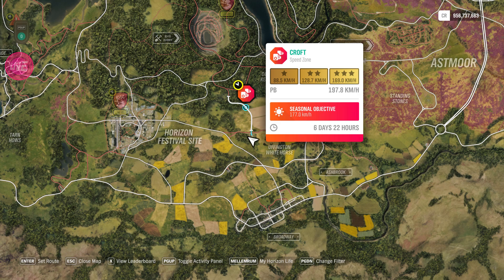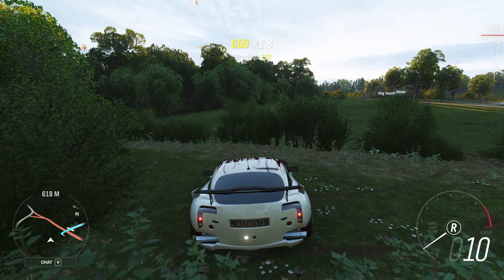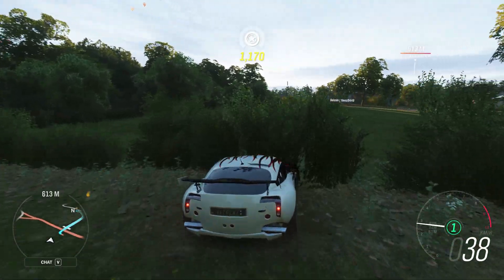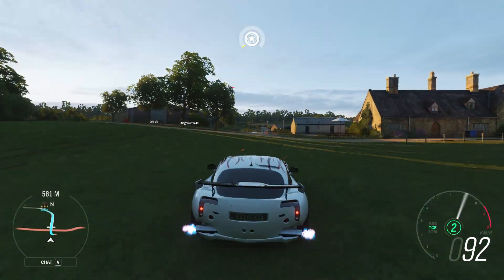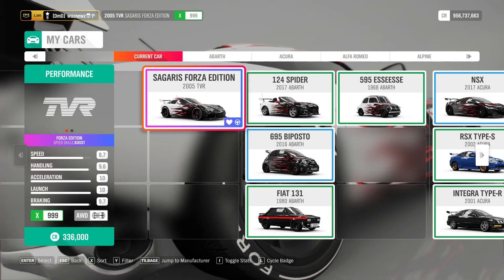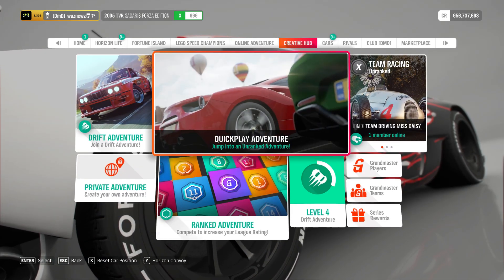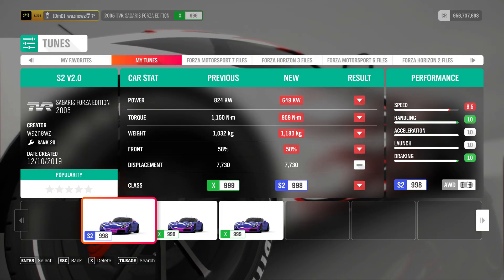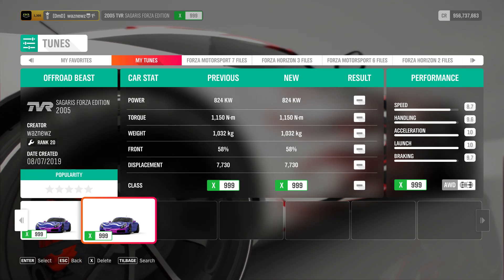Forza Horizon 4 - Series 18 - Summer PR Stunt - Croft Speed Zone - With Tune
Using The 2005 TVR Sagaris Forza Edition.